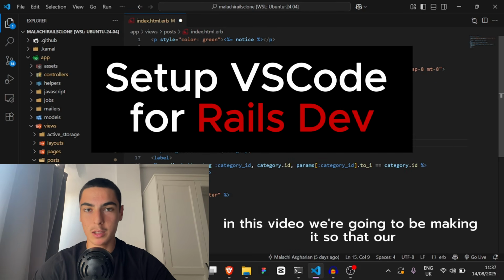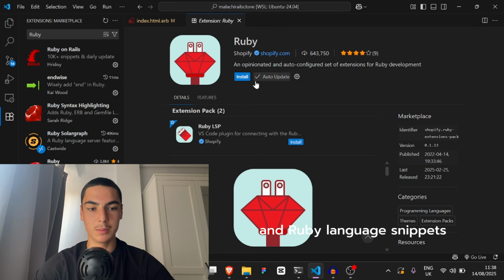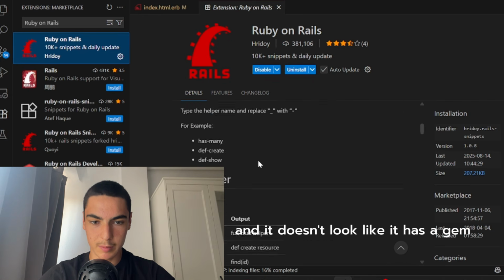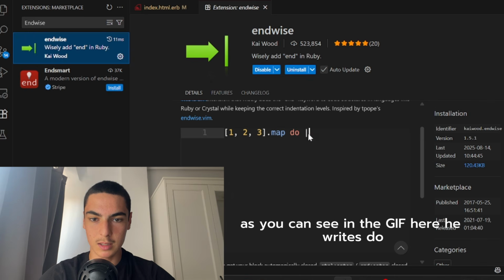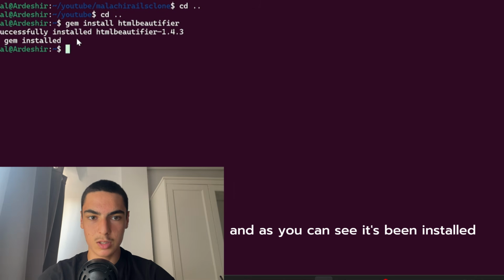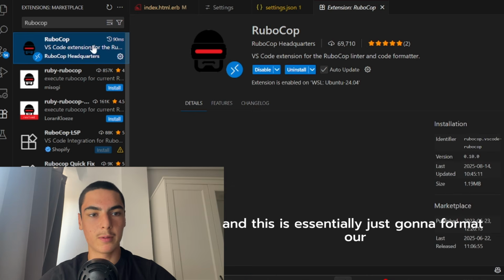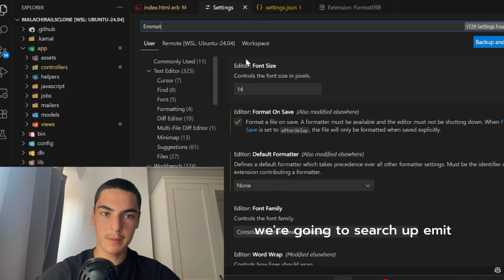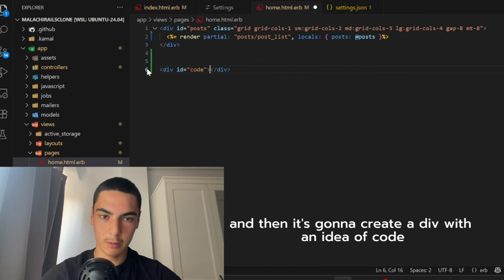Setup VScode For Ruby on Rails 8 Development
💎 Unlock ALL my Rails projects & source code for just €15/month View the Notes for This video